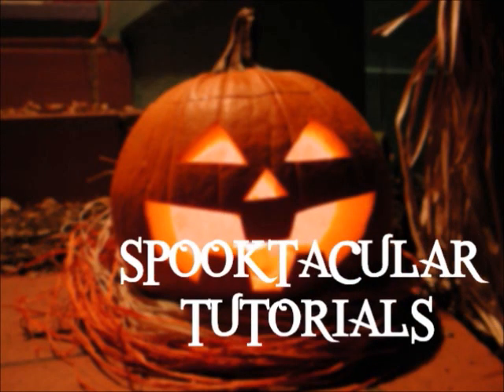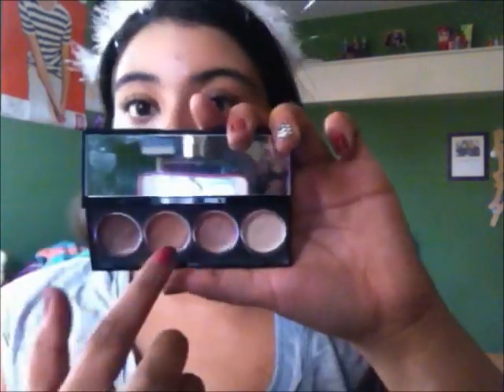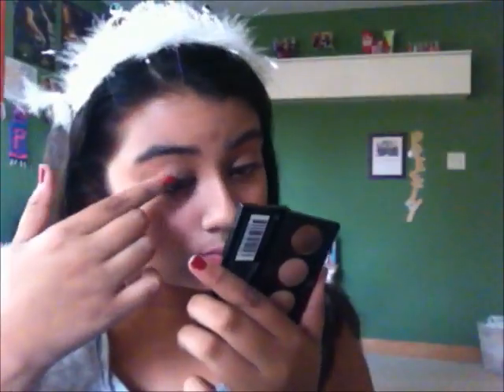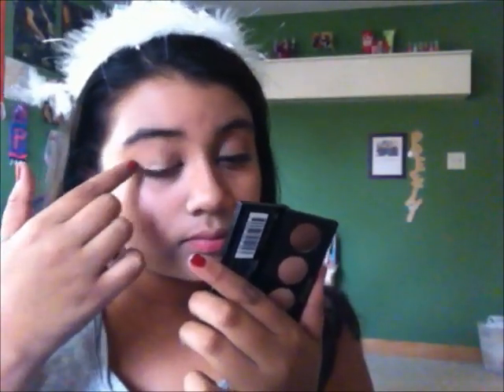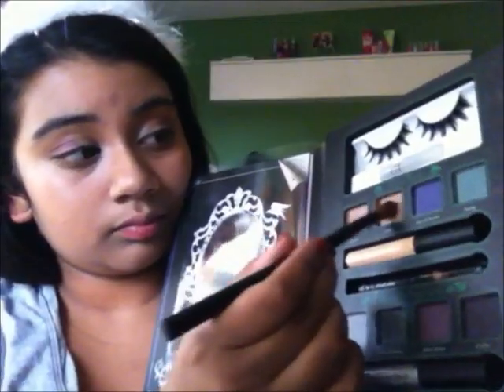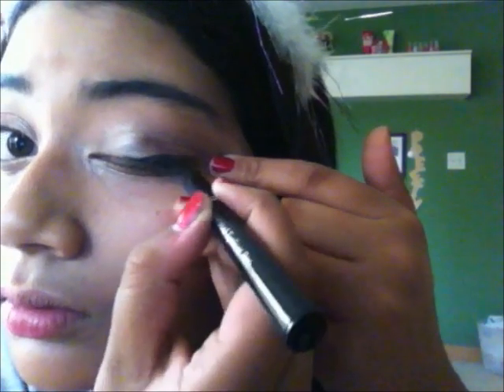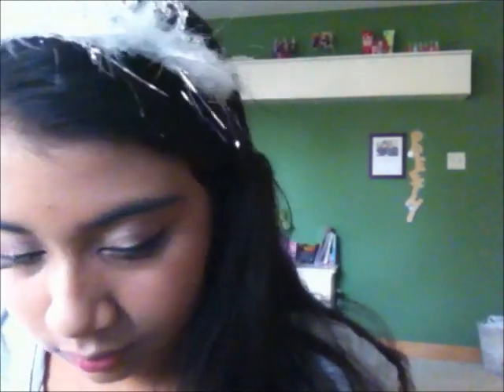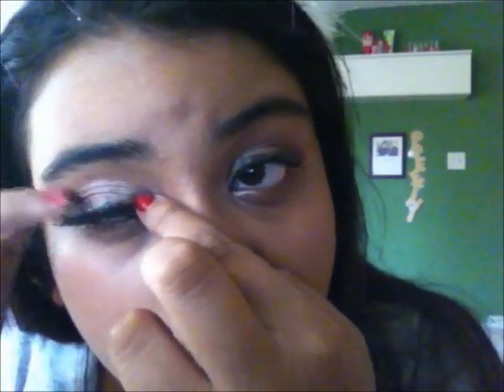Spooktacular Tutorials: Pretty Princess,Hair,Makeup,and Costume